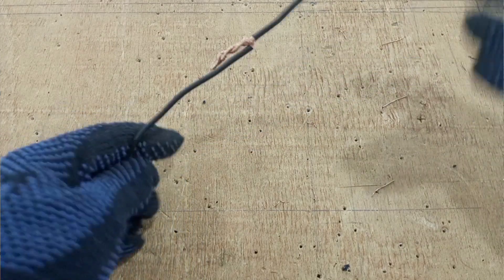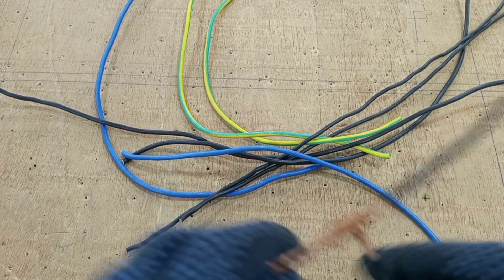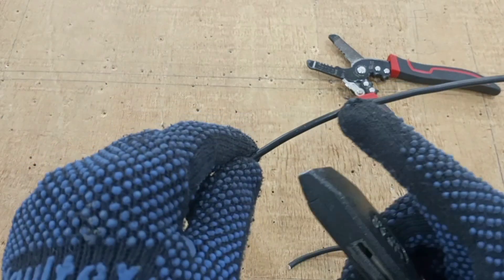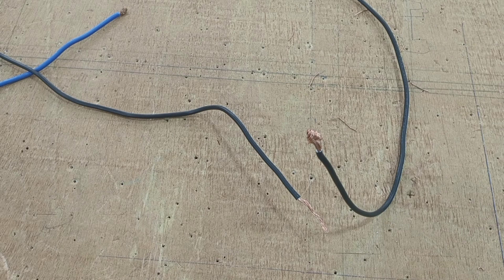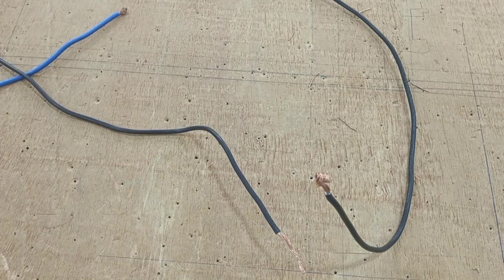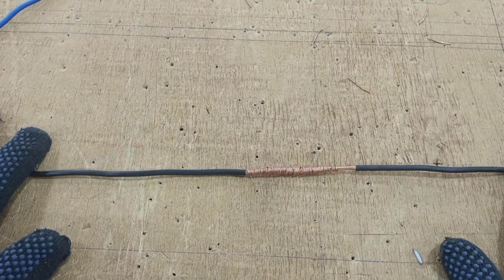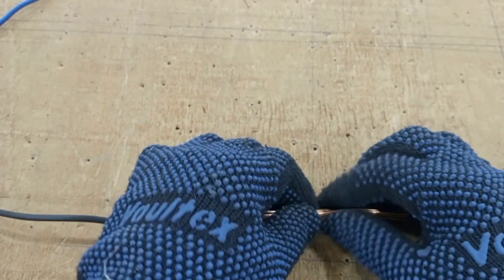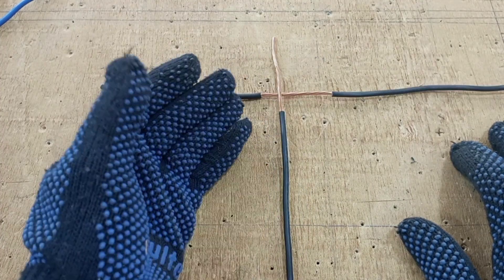How to make Good cable joints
Learn how to make good cable joints with this video tutorial! Whether you're a beginner or looking to improve your skills, this step-by-step guide will help you create strong and reliable cable connections.